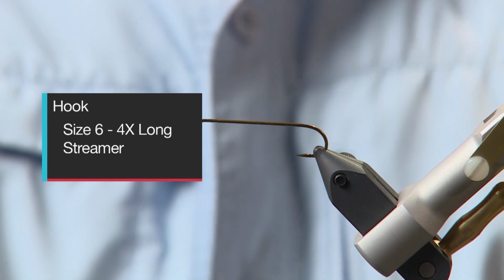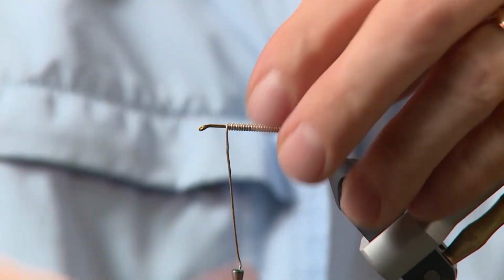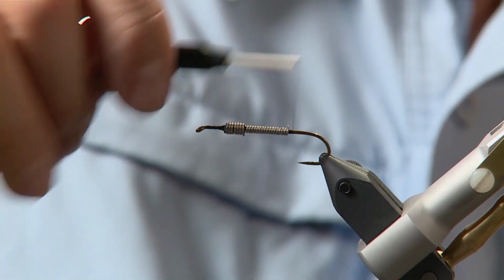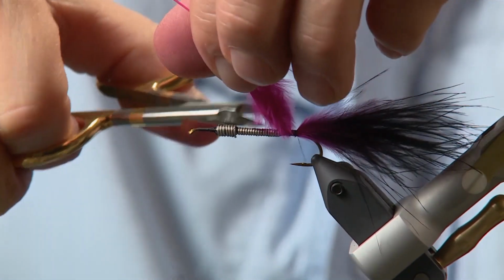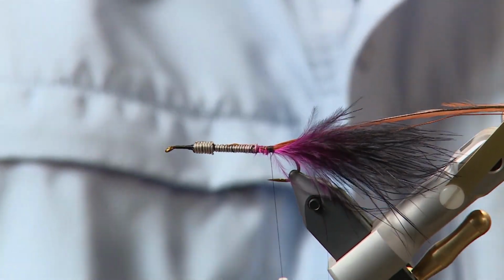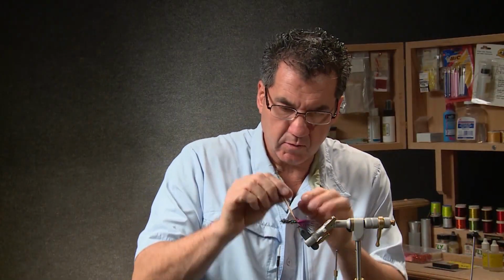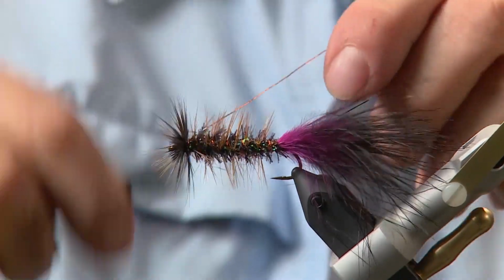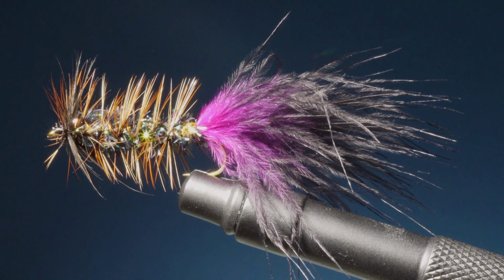FLY TYING: Don's Columbia River Bugger Plus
Don ties up a modified and more colorful Bugger pattern for the Columbia River.